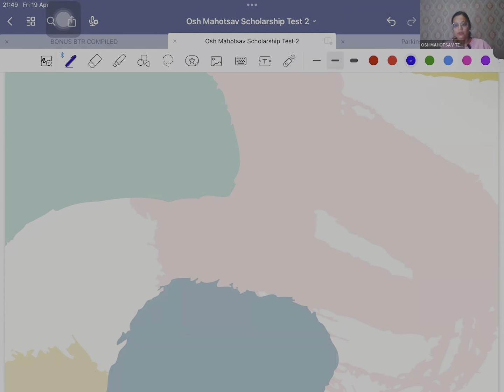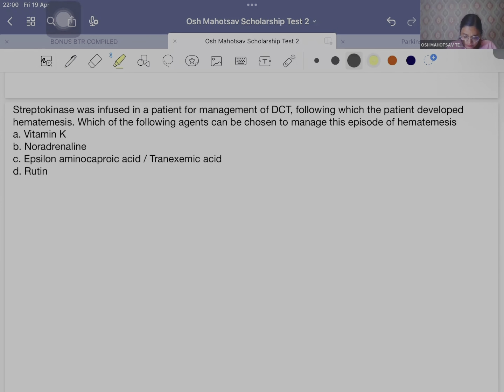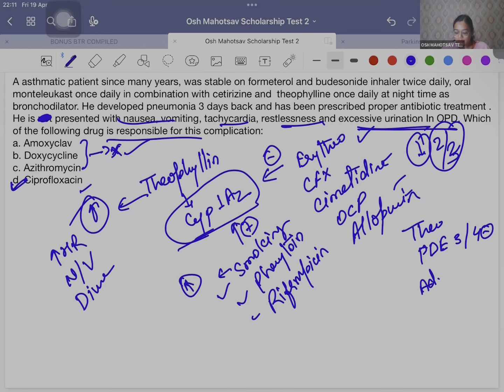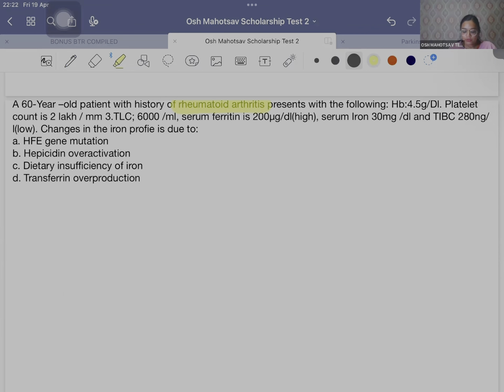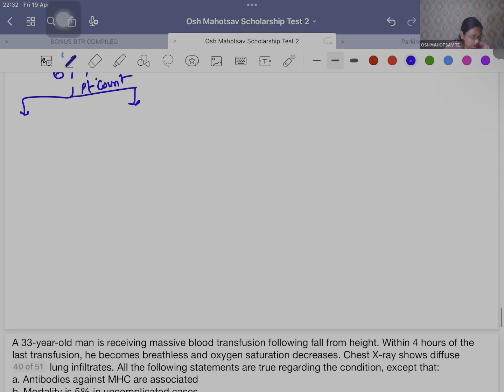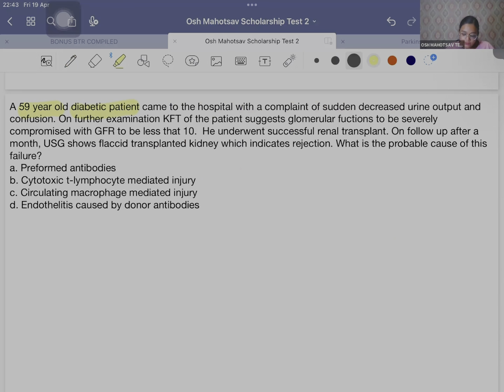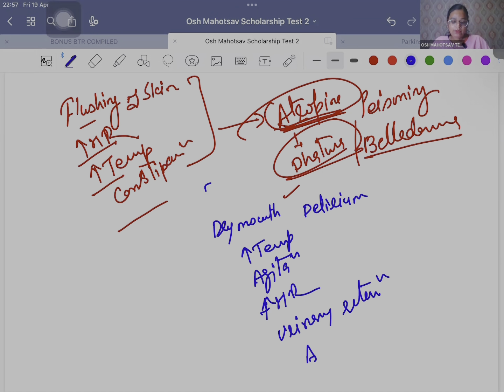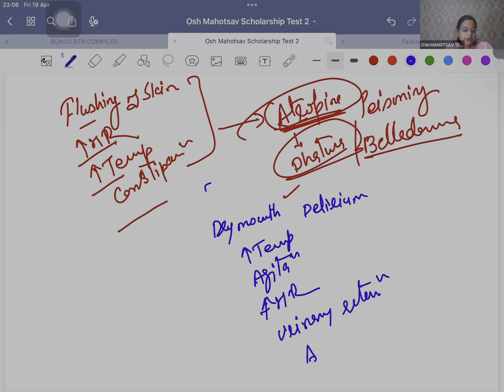Osh Mahotsav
Scholarship test 2